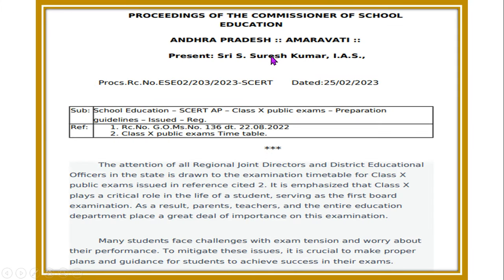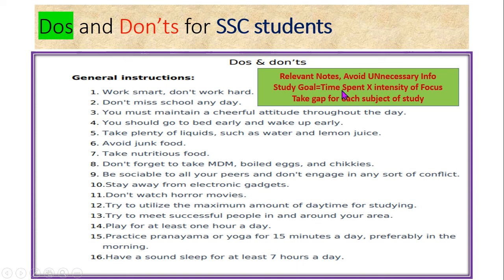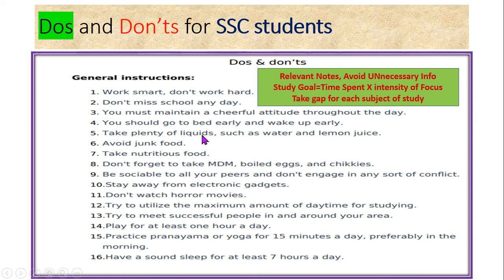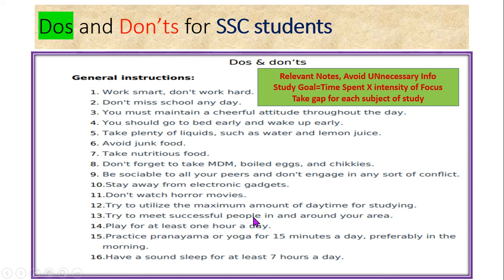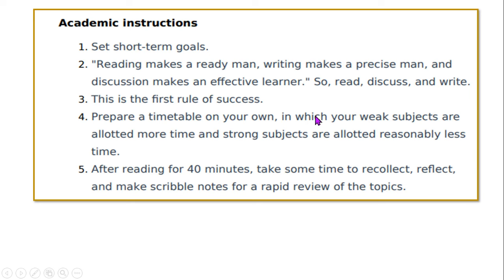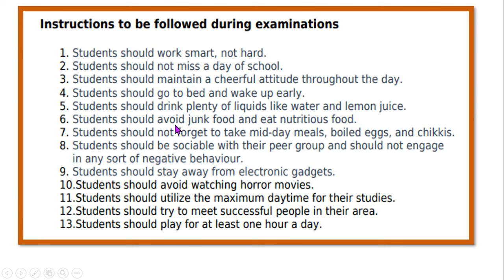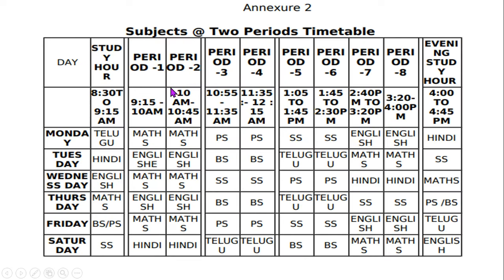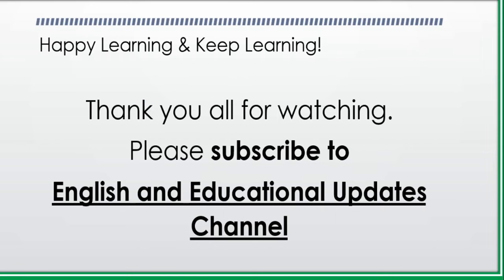SSC-10th Classs-Do's and Don'ts- Instructions from CSE-Guidelines-RRR-steps for Success